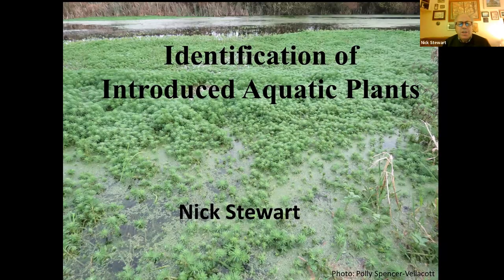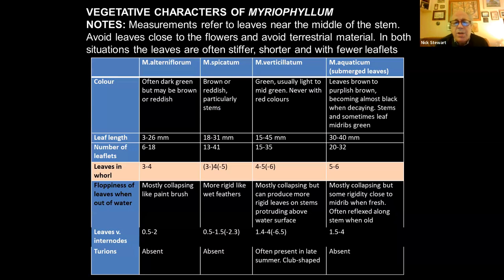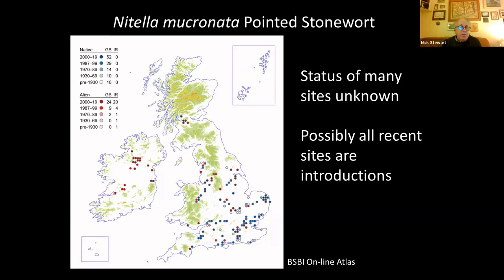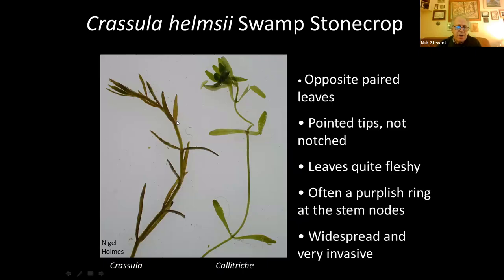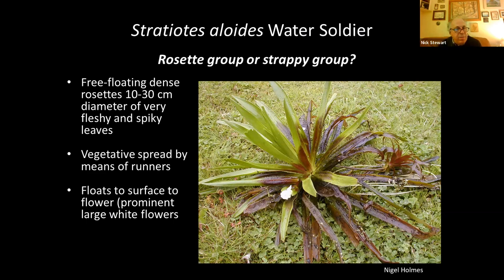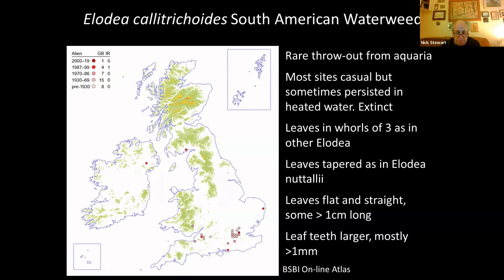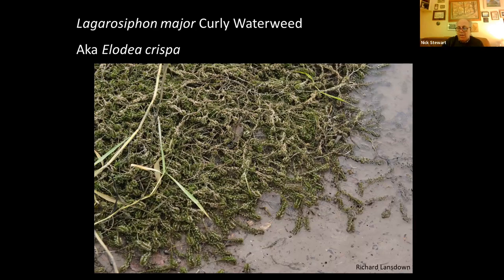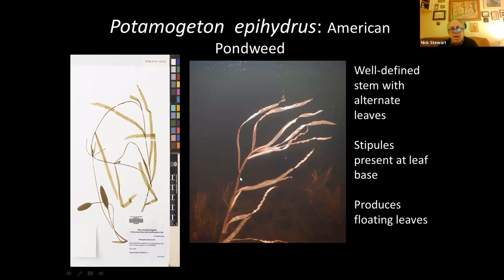Identification of Introduced Aquatic Plants Part 1: plants with feathery, stringy and strappy leaves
This video is the first in the 2025 series of aquatic plant identification webinars - part of the BSBI's Irish Targeted Aquatic Plants Project, supported by NPWS. Expert Nick Stewart presents: Identification of Introduced Aquatic Plants Part 1: plants with feathery, stringy and strappy leaves

00:20 Introduction
03:22 Feathery-leaved species
13:02 Stringy-leaved species
30:17 Strappy-leaved species